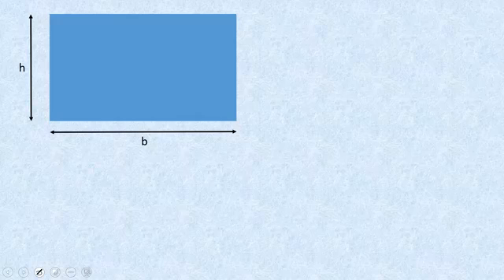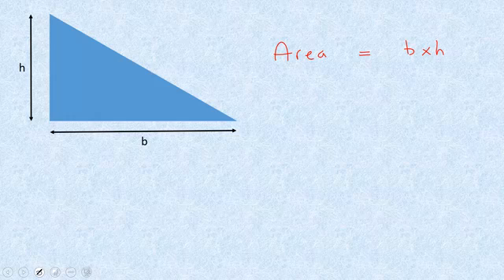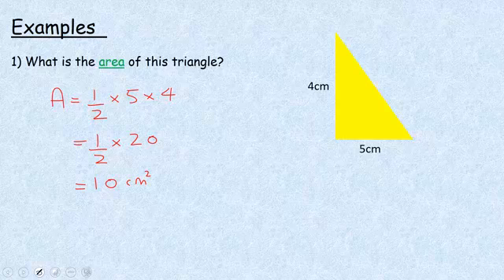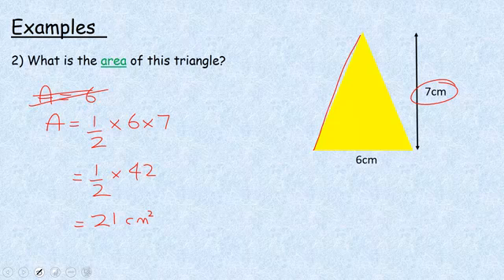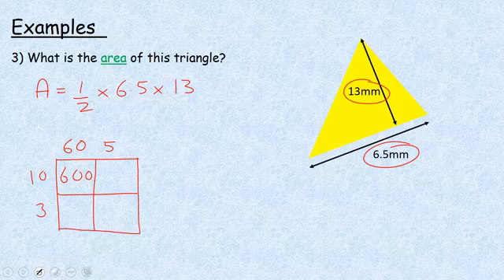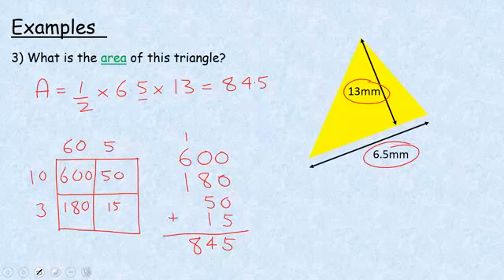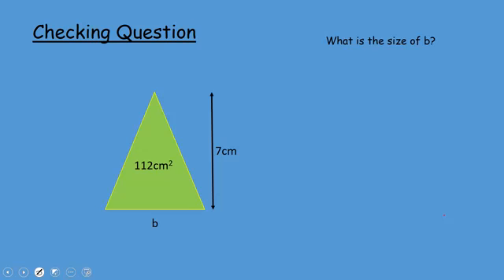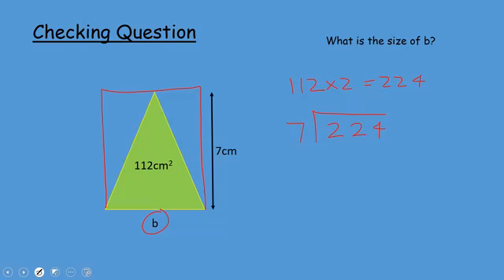#36 Year 7 Scheme 1 Shape 1 Area of a Triangle